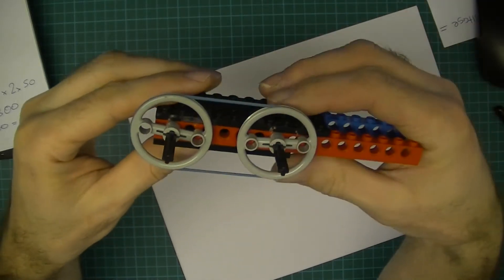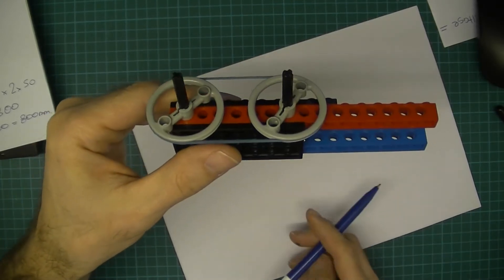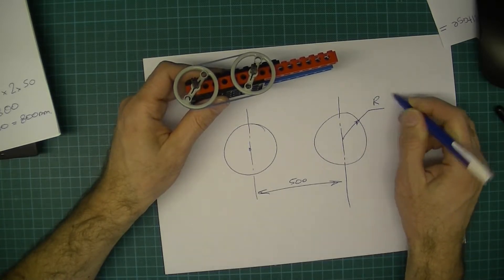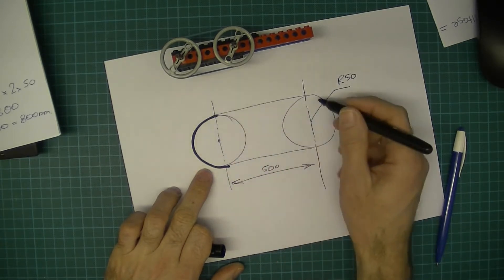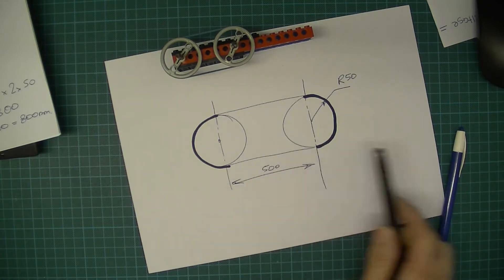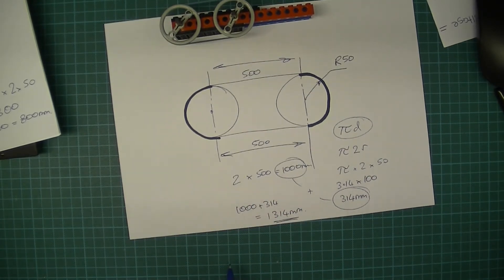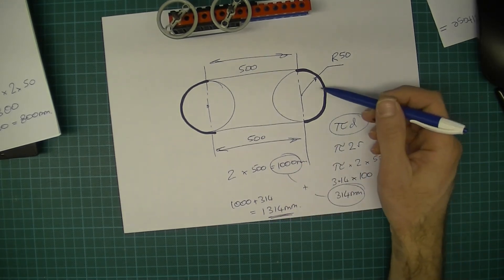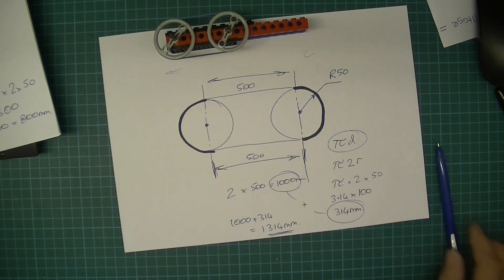Calculate belt length (2 equal pulleys)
This should be basic maths but presented problems for lots of Y11 students in the recent mock exam. I review how to calculate the length of a belt required for two equal-sized pulleys with a known distance between centres.